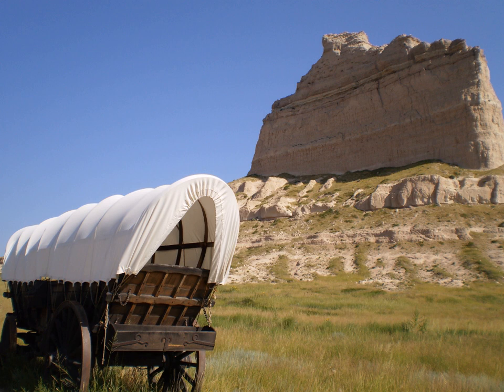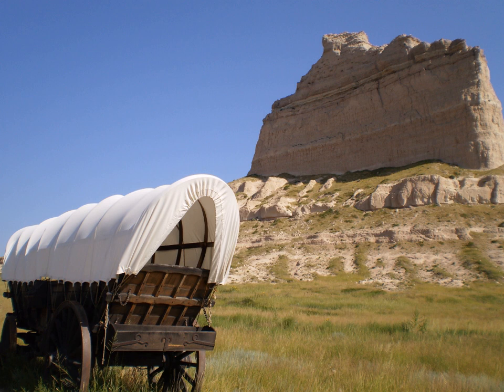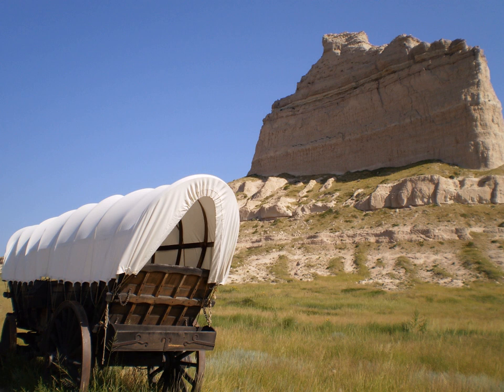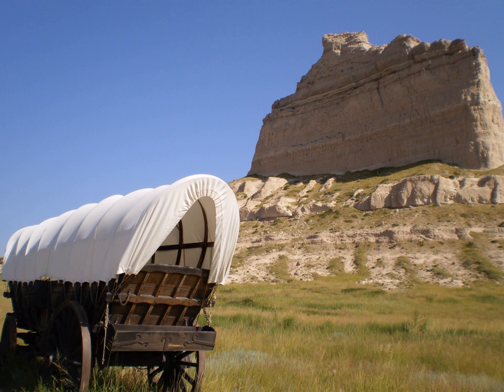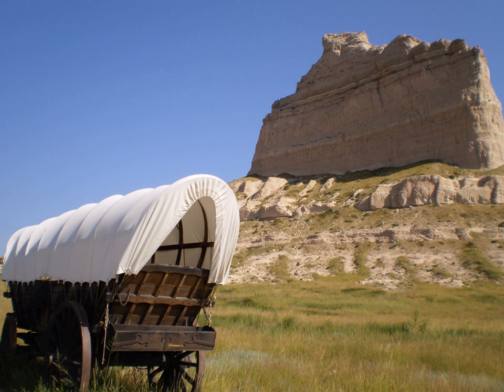Scotts Bluff National Monument | Wikipedia audio article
This is an audio version of the Wikipedia Article:
Scotts Bluff National Monument

00:00:39 1 History
00:03:31 2 Proper spelling
00:04:32 3 Trails
00:06:11 4 National Monument

- Socrates

SUMMARY
Scotts Bluff National Monument in western Nebraska includes an important 19th-century landmark on the Oregon Trail and Mormon Trail.  The National Monument contains multiple bluffs (steep hills) located on the south side of the North Platte River. It is named for one prominent bluff called Scotts Bluff, which rises over 800 feet (240 m) above the plains at its highest point. The monument is composed of five rock formations named Crown Rock, Dome Rock, Eagle Rock, Saddle Rock, and Sentinel Rock.
Scotts Bluff County and the city of Scottsbluff, Nebraska, were named after the landmark.